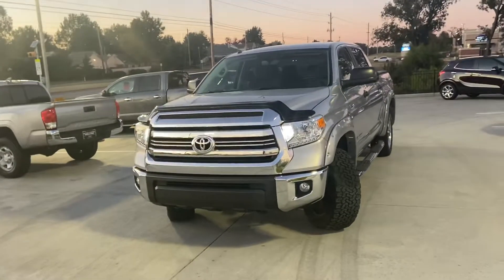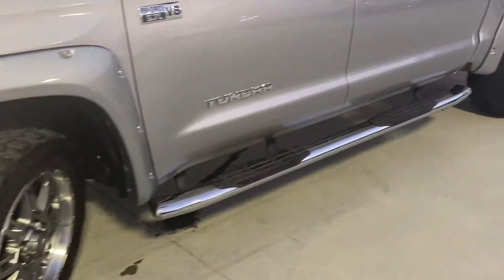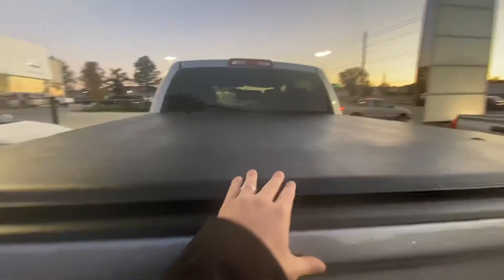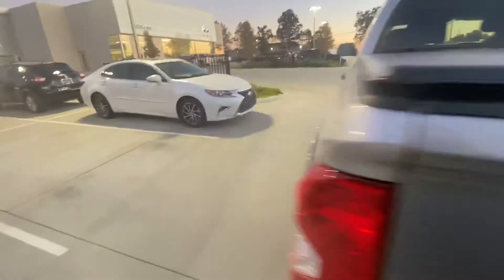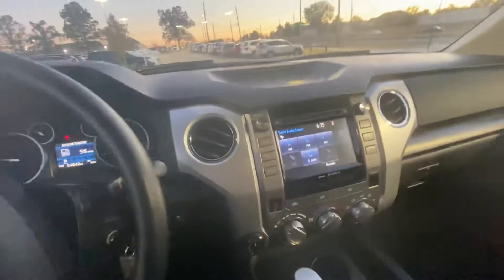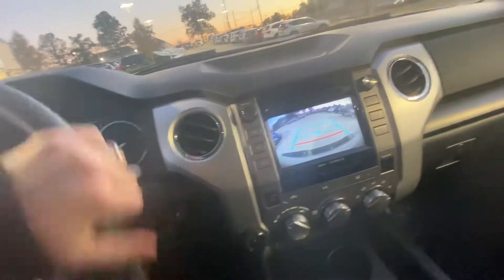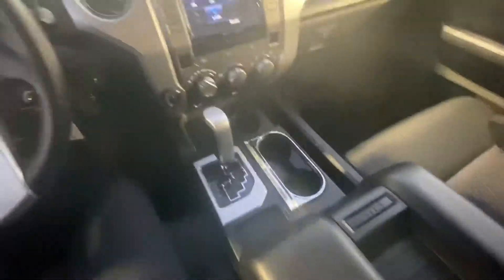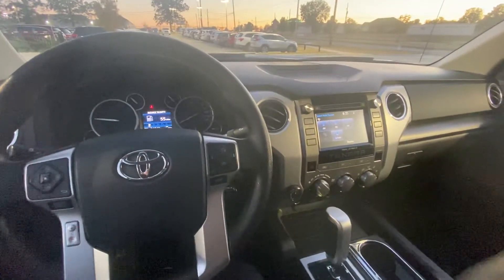Connor- 2017 Toyota Tundra SR5 4x4